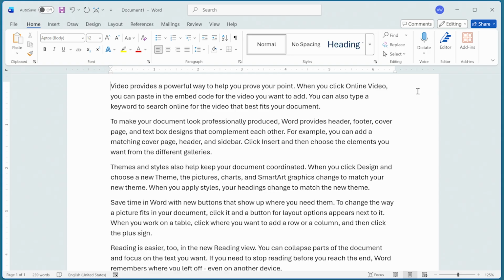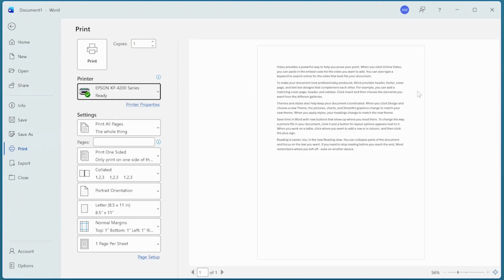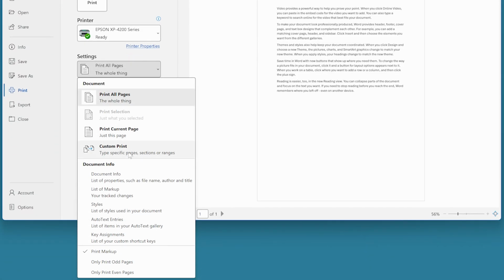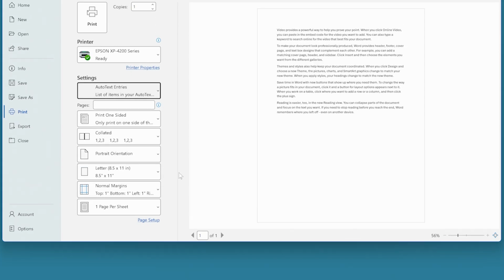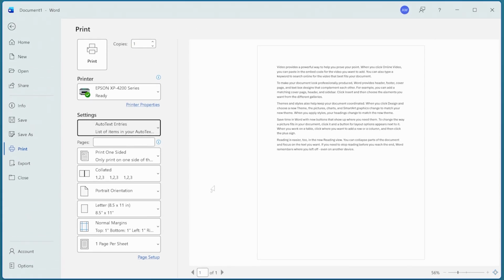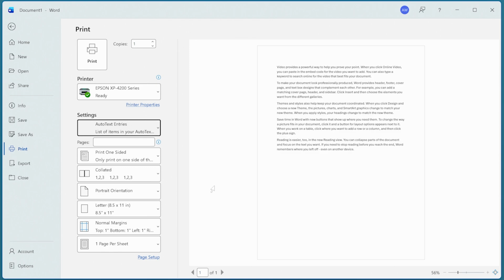Printing AutoText Entries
If you want to print a list of the AutoText entries on your system, you can do so quickly by making one change in how you print. I show you the trick in this Quick Tip.